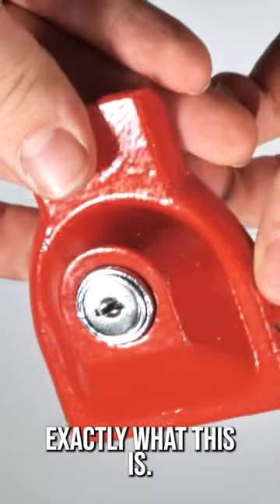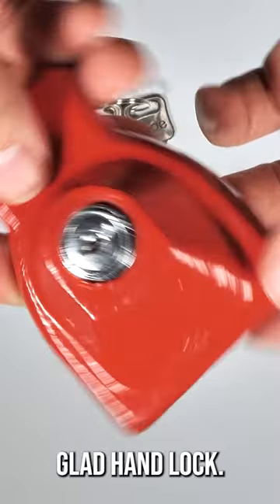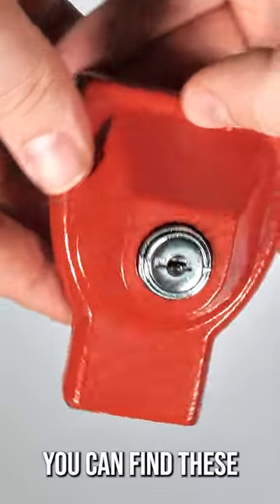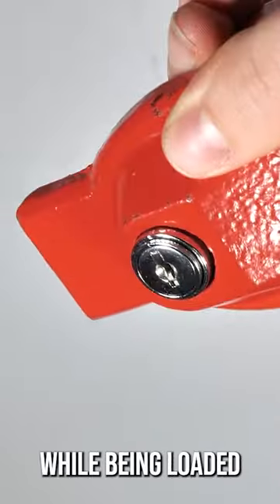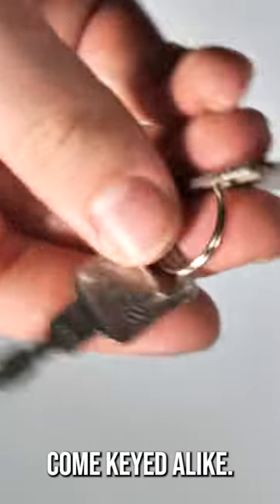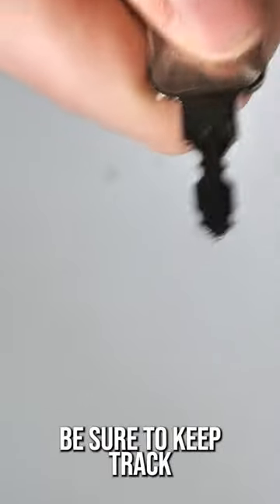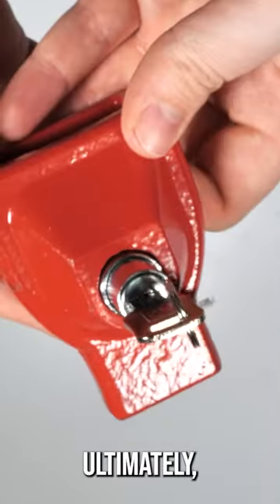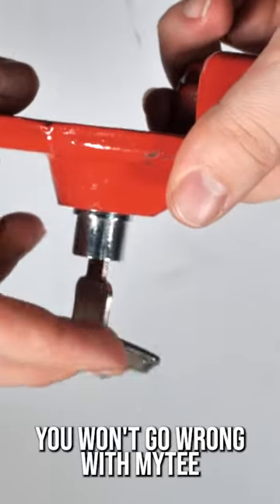Glad Hand Locks - Don't go for cheap, go for something better!